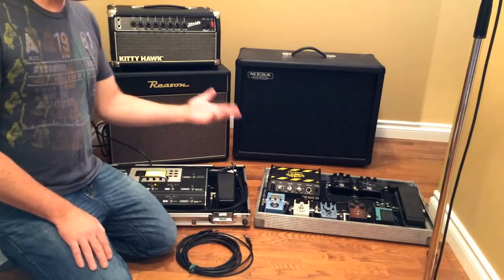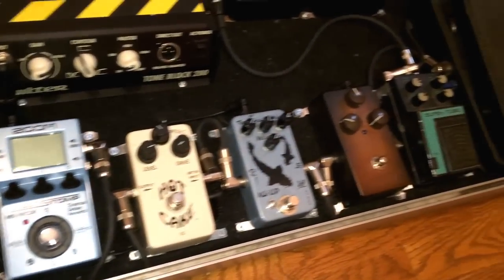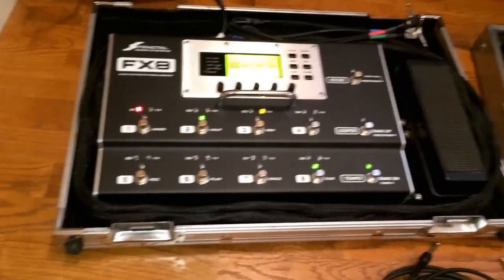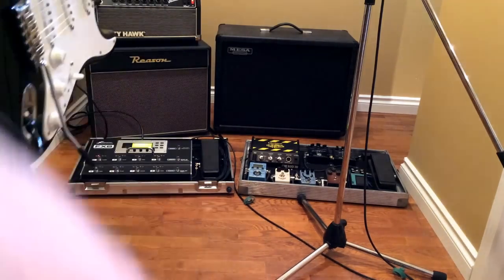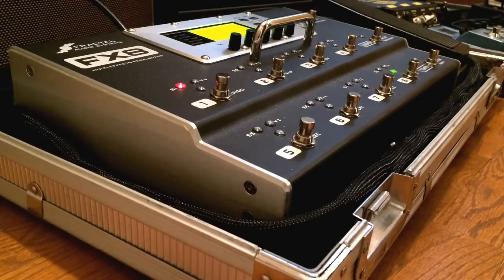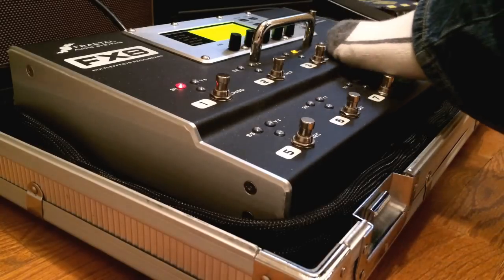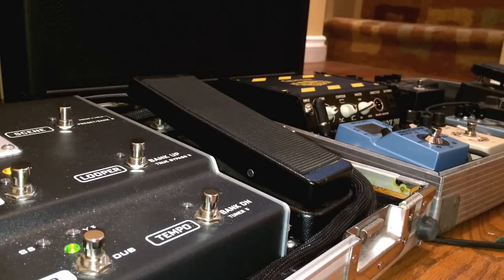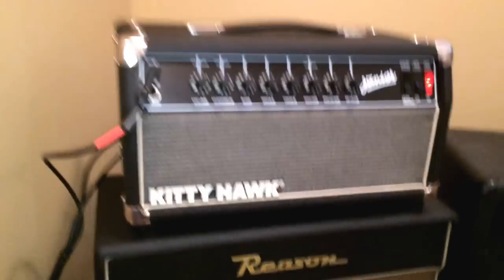Fractal Audio FX8 Multi-Effects Floor Processor Demo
Here's a look at my coolest new noisemaking guitar toy, the FX8 from Fractal.  It's the best sounding thing I've ever heard, next to the Axe-Fx II.  It easily replaces all my old stompbox pedals.

I made this with my iPhone, and recorded MONO audio with a Rode NT1 to DAW.  I didn't spend much time levelling audio, so my voice gets too quiet and then the amp gets too loud.  Oh well.

The amp is a Kiity Hawk Junior 50 watt head from the mid 80's, the cab is a Reason 1x12 loaded with an Eminence Red Fang alnico speaker.  Guitar is a USA Strat with Kinman pickups.  The FX8 is on firmware 1.02.